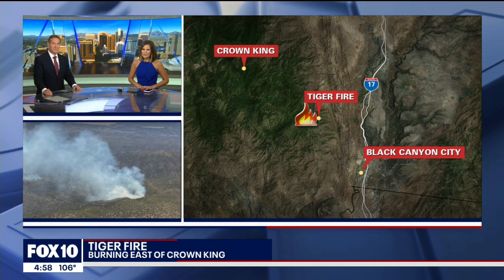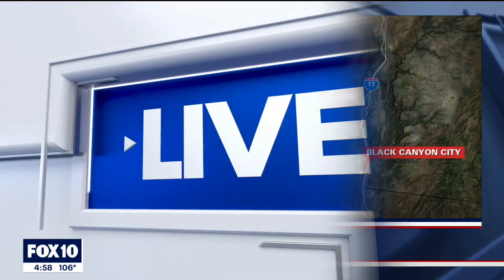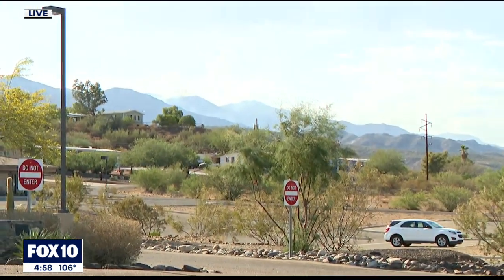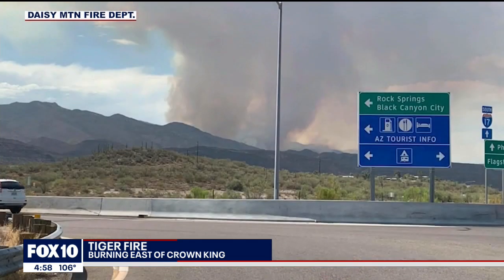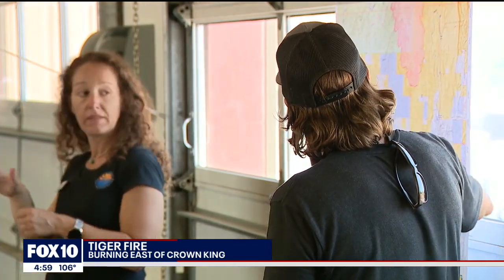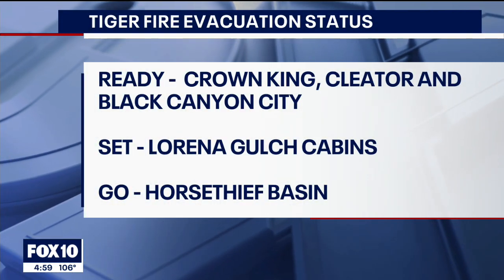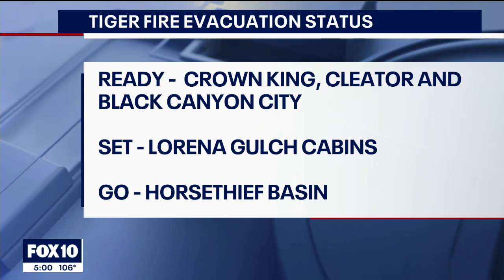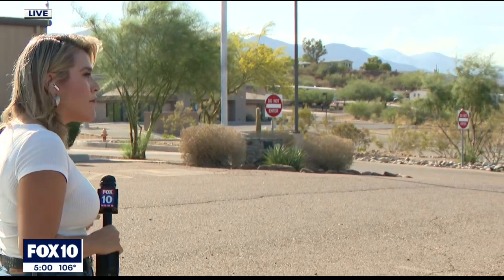Officials: Weekend rain helped crews in their battle against the Tiger Fire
Fire officials held a community meeting during the afternoon hours of July 5 to discuss the latest updates surrounding the Tiger Fire with members of the public. FOX 10's Jennifer Martinez reports.